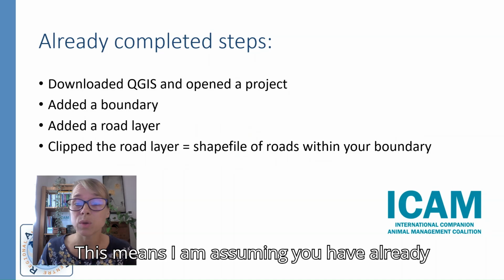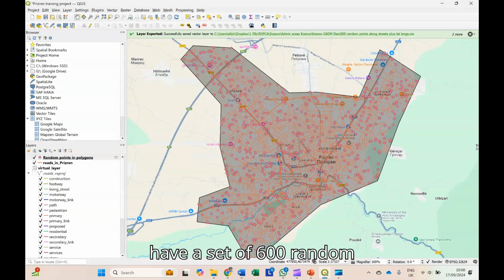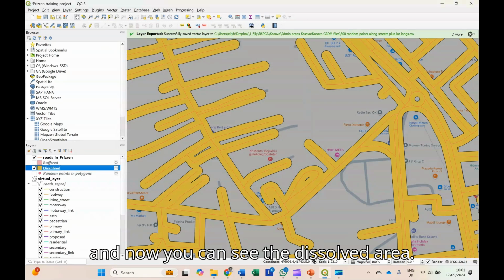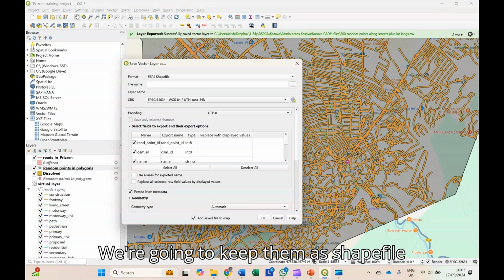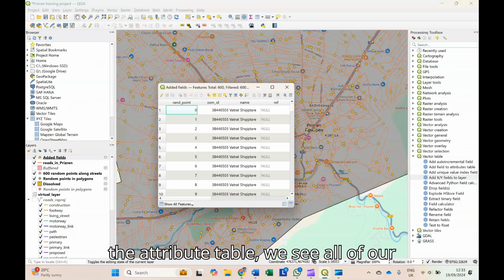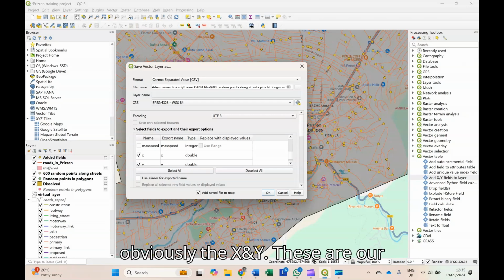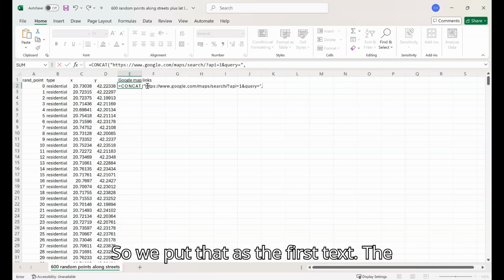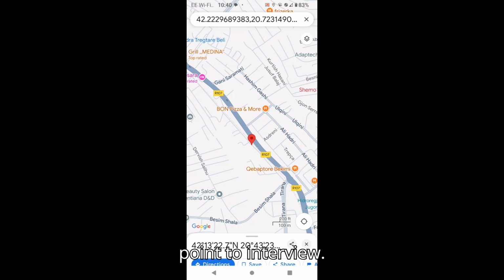How to use QGIS to create random GPS points, and Google Map links = access random sample households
These GPS points can be used to access a random sample of households for a face-to-face 'on the doorstep' interview.

This follows on from a previous video on how 'How to calculate total street length'; includes QGIS download, creating/importing/reprojecting boundaries and road layers, clipping road layer within polygon boundaries.

Google Map link 'foundation' to concatenate with Y and X: "https:// (exclude this gap, just including this part so that YouTube doesn't make this a clickable link!)